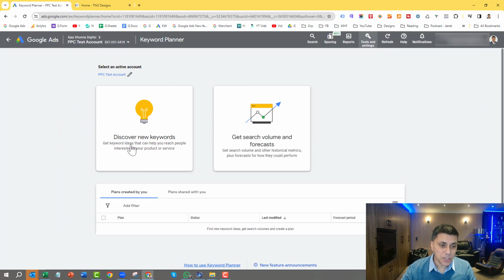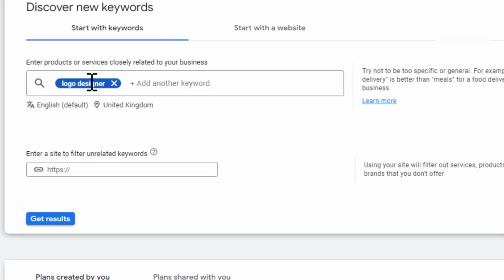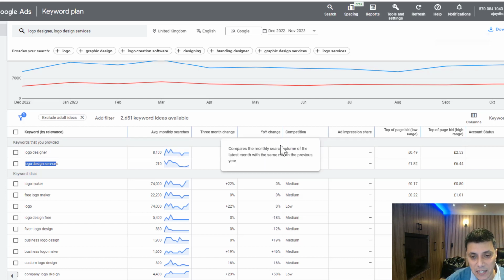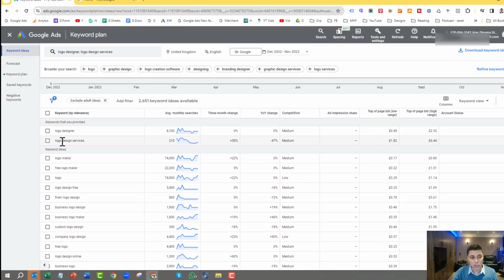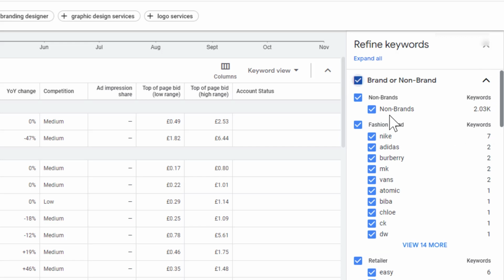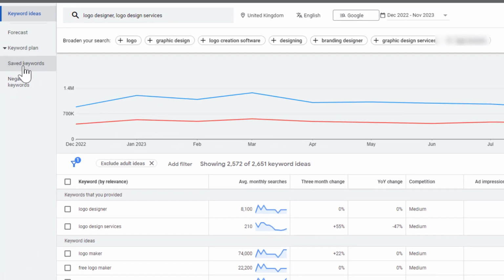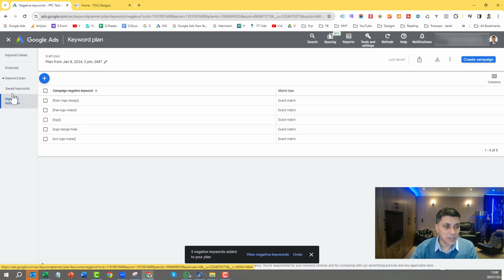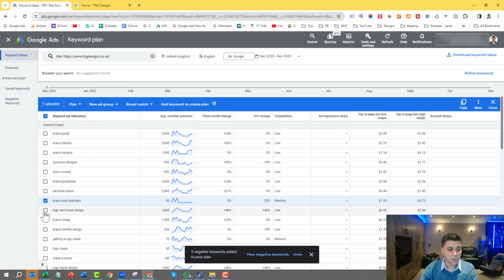Google Keyword Planner: Is It Worth Using?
How To Use Google Keyword Planner To Find Profitable Keywords For PPC & SEO | 2024 | Ajay Dhunna - Google Keyword Planner 2024

In this video I show you step-by-step how to find profitable keywords that you can use in your Google Ads PPC campaigns As well as for your SEO too

0:00 - Intro
1:00 - How To Use Google's Keyword Planner To Find Profitable Keywords
1:57 - Finally Showing You How To Use Google Ads Keyword Planner
3:07 - How To Use Google Ads Locations Targeting
4:28 - Mastering How To Use Google Ads Keyword Planner
7:31 - SEO Keyword Research Made Easy with Google Ads Keyword Planner
10:41 - The Ultimate Guide to Using Google Ads Keyword Planner Effectively
12:24 - Keyword Planner Demystified: Boost Your PPC & SEO with Profitable Keywords
13:34 - How To Research Profitable Keywords Using Keyword Planner
16:50 - How To Win Customers With Google Ads

▬ USEFUL LINKS  ▬▬▬▬▬▬▬▬▬▬